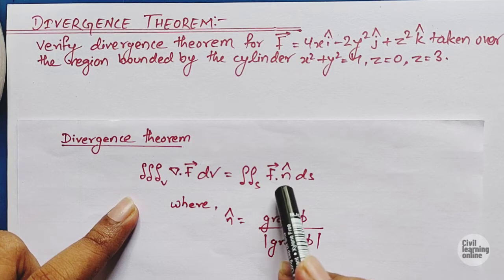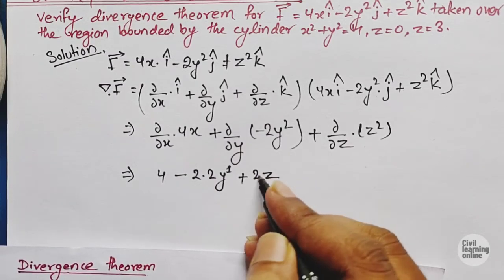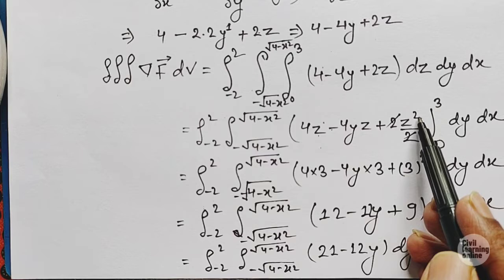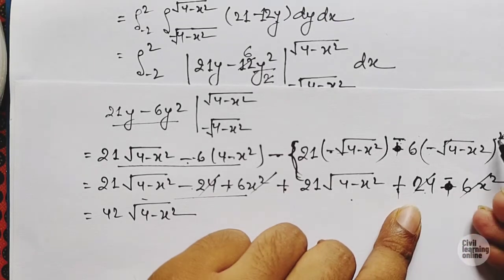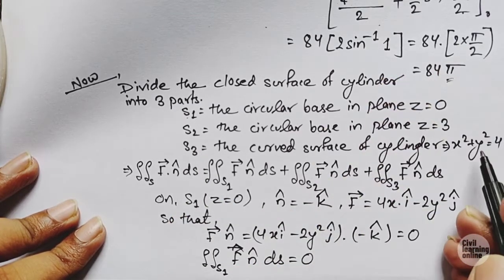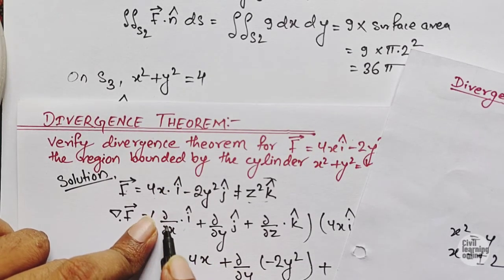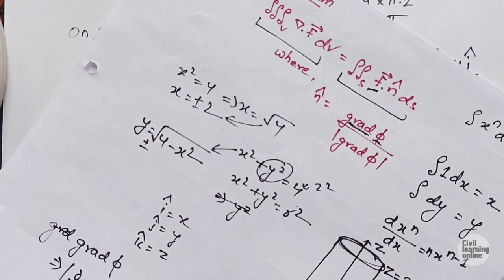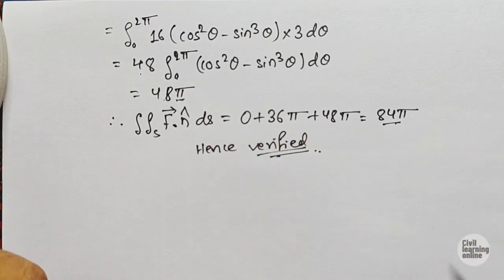Vector Calculus - Gauss Divergence Theorem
These videos are made as per the demand of students. Hope you would like this video.